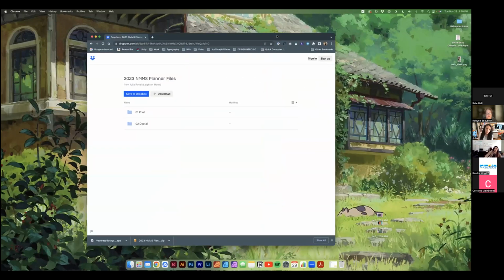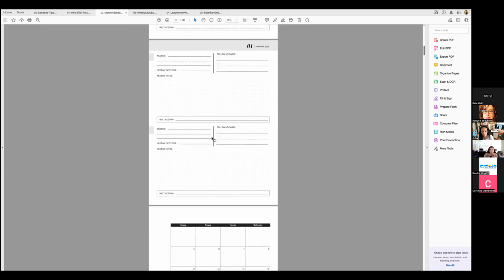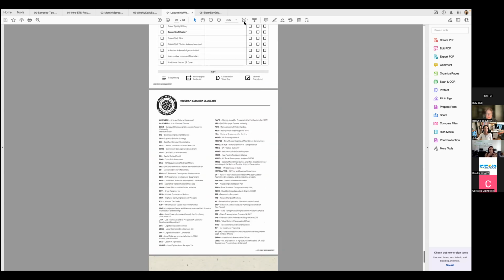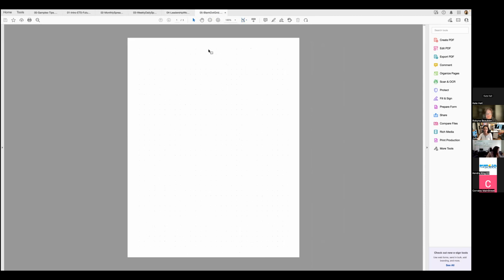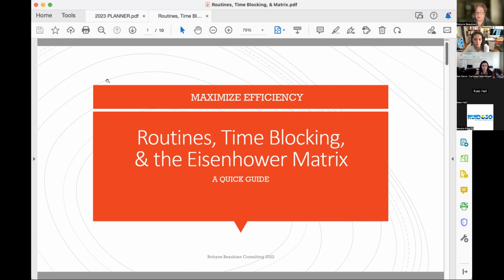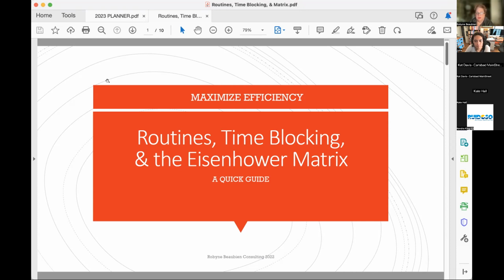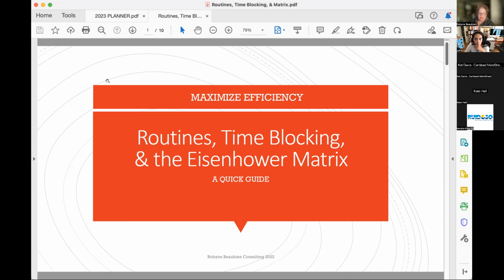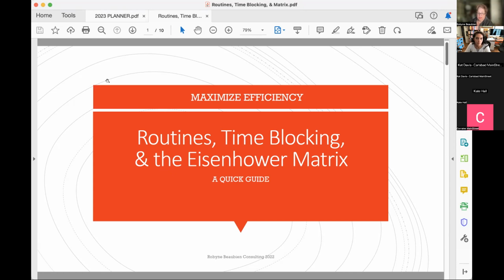2023 NMMS Planner Launch Meeting